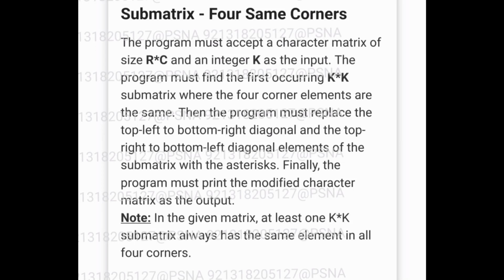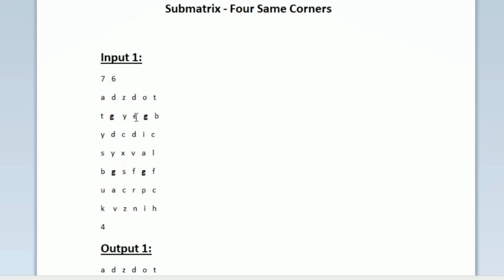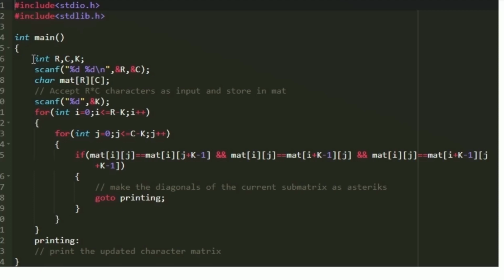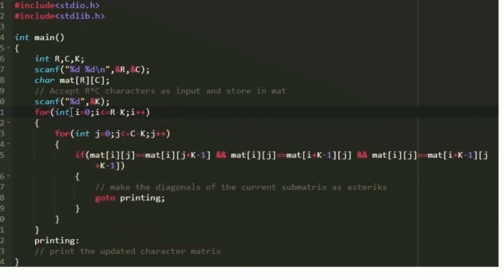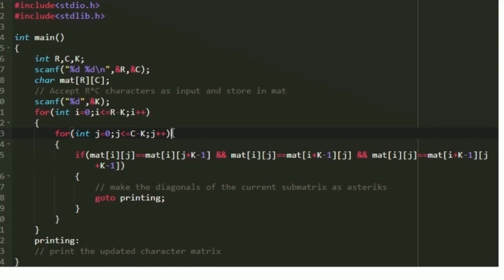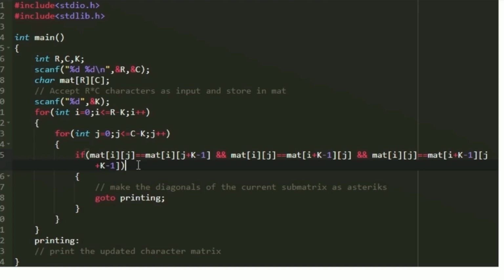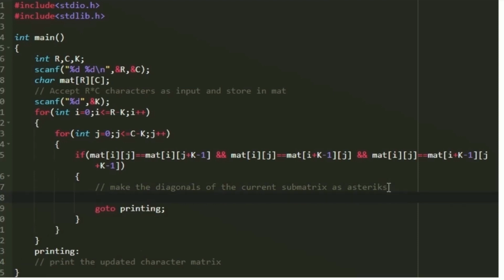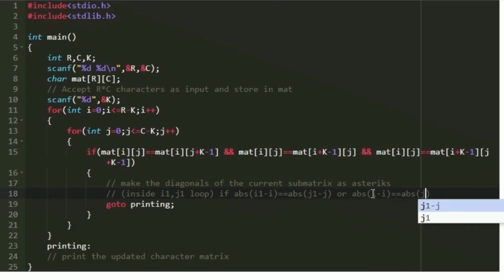Submatrix - Four Same Corners | skillrack daily challenge